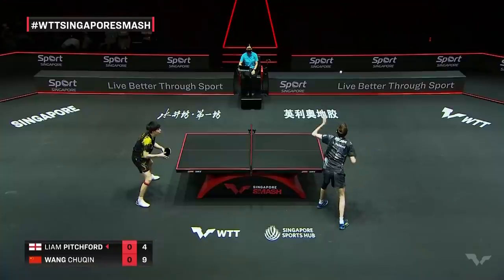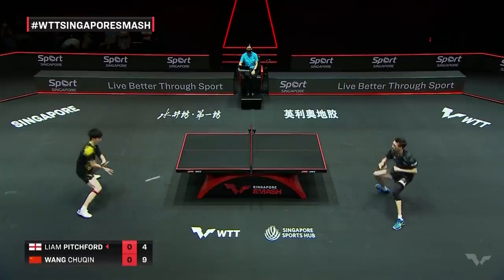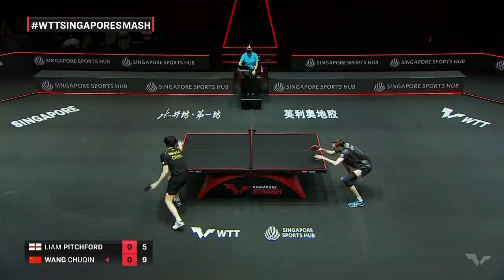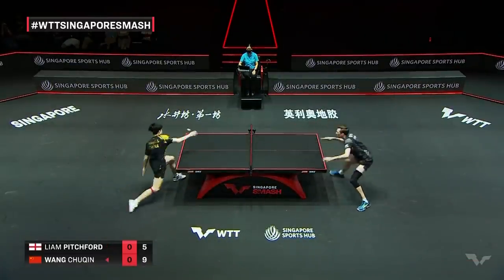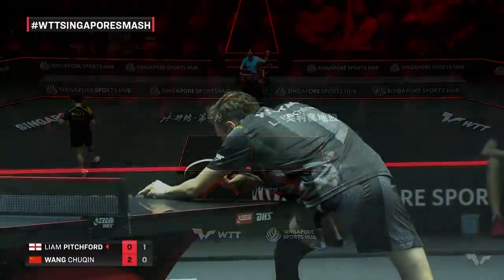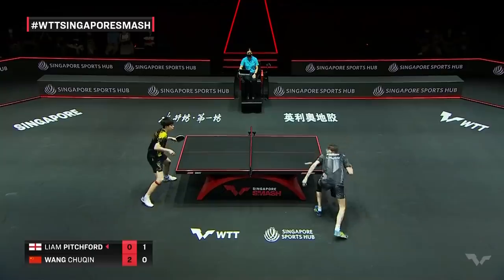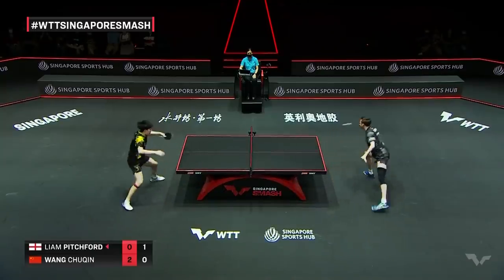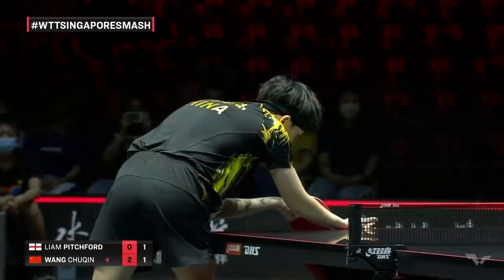Liam Pitchford vs Wang Chuqin | MS | Singapore Smash 2022 (R32)